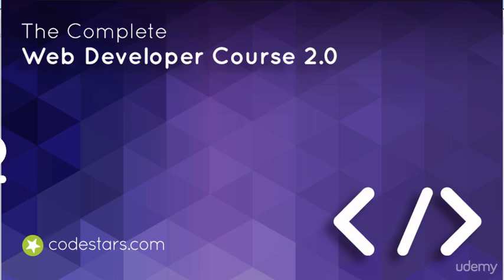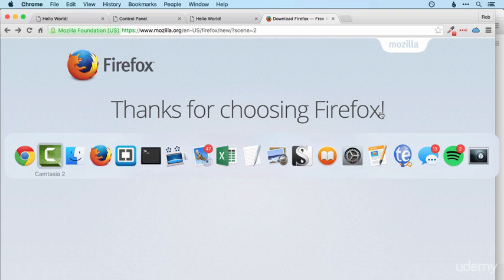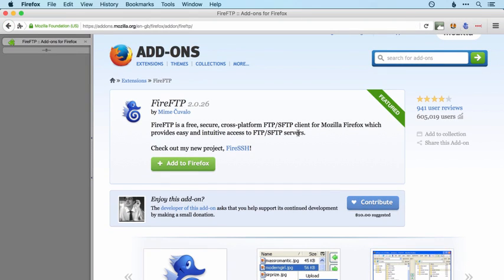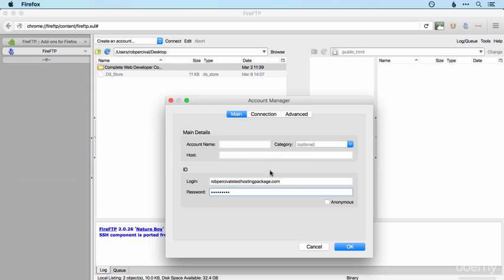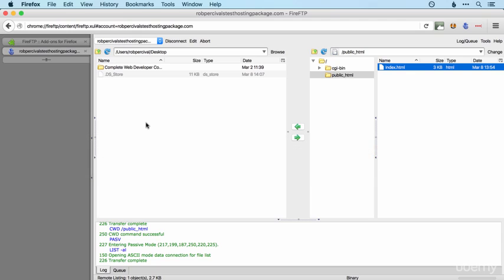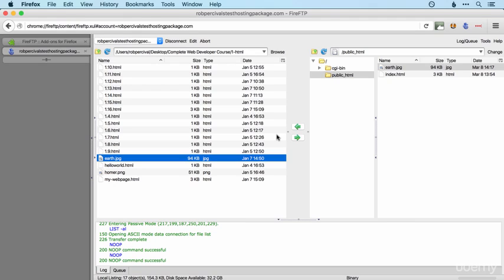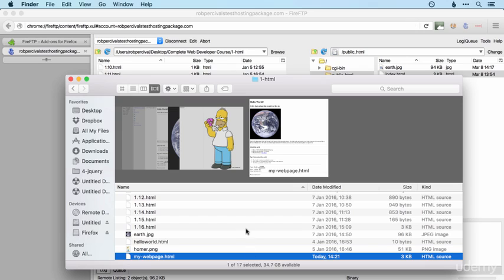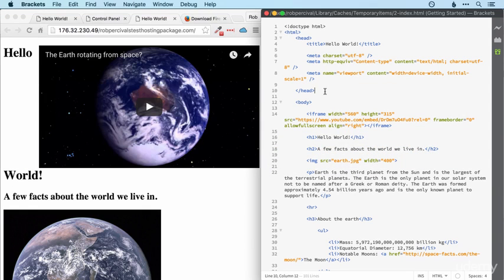How to Install FTP on Mac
In this Video you can Learn About How to Install FTP on Mac